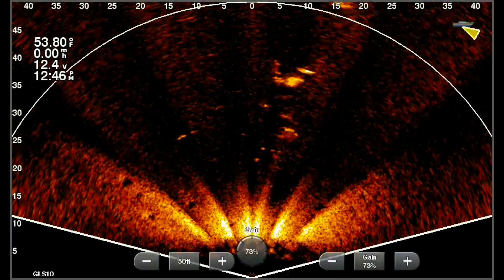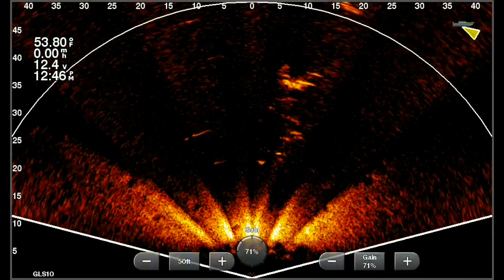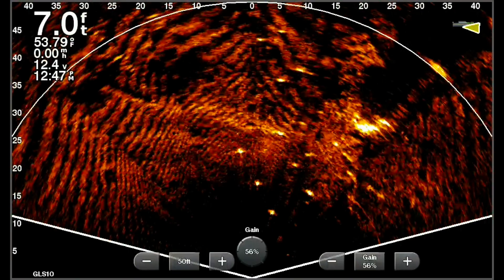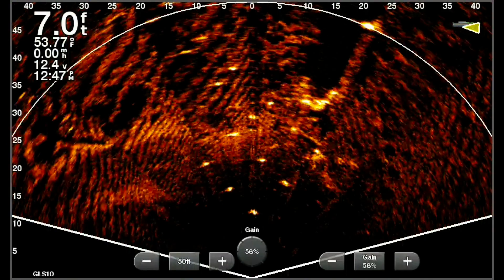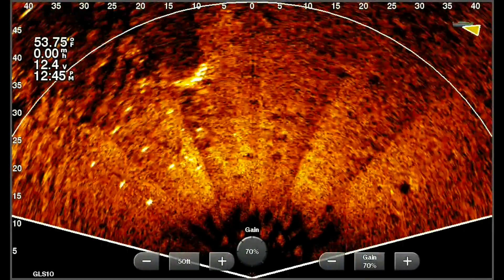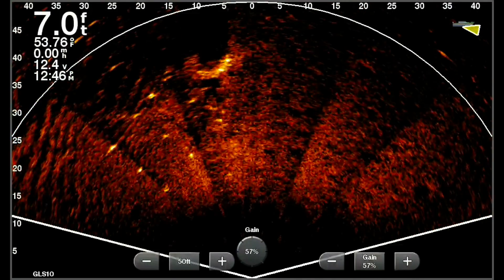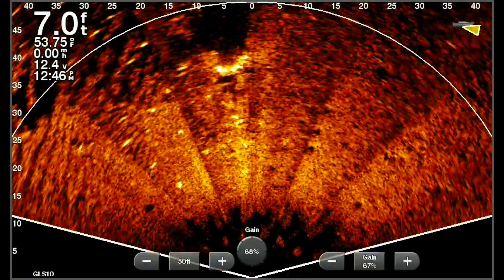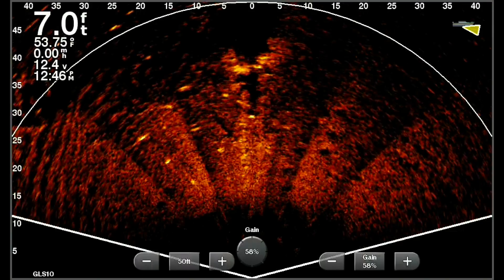Garmin Livescope Perspective Mode: Part 4 Transducer Angle and How It Affects Picture and Clarity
We take a look at how transducer angle affects the picture and clarity of what we are trying to see